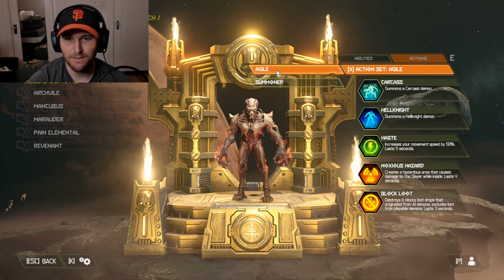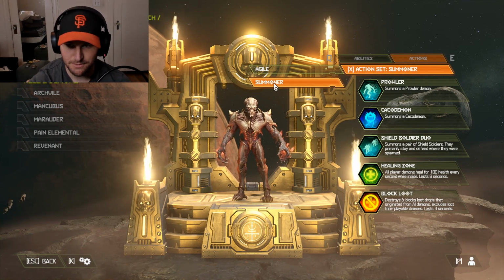Doom Eternal - Archvile TIPS + SLAYER vs GOOD DEMONS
Doom eternal battlemode gameplay starting with archvile tips, how to use him effectively, at least give you a basic idea of the tools you need to have a chance to win. Archvile is a survivalist, not much of a damage dealer, but he sure can do a lot of damage if you trap the slayer and the flaming wall and give him so ground flames and or hazard zone, especially if you are communicating with a teammate you could do some serious damage with a great wall placement. Like I always say use your left click to deal the little damage, you may not think it matters but it really adds up.